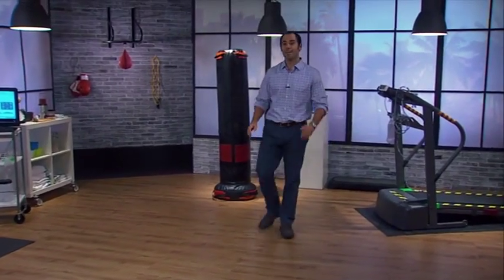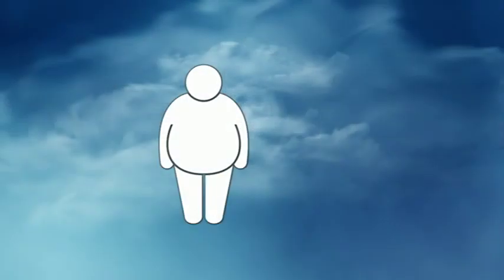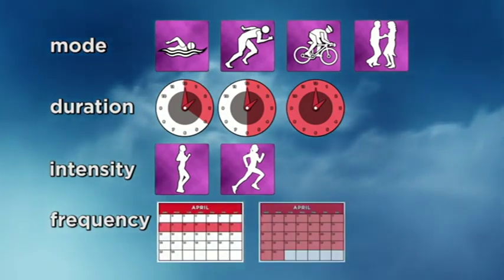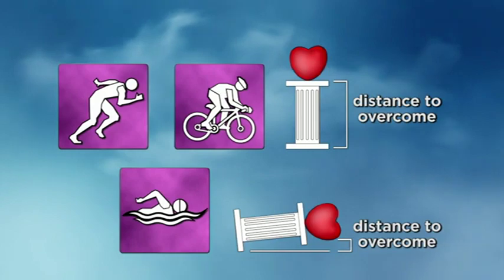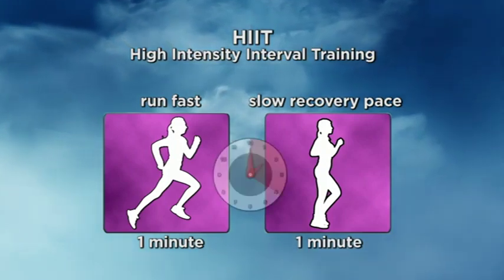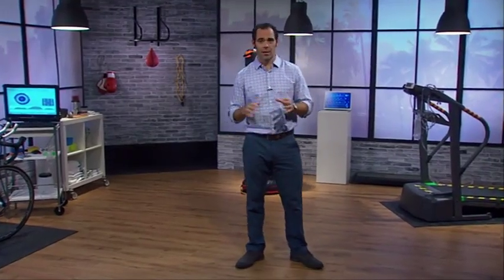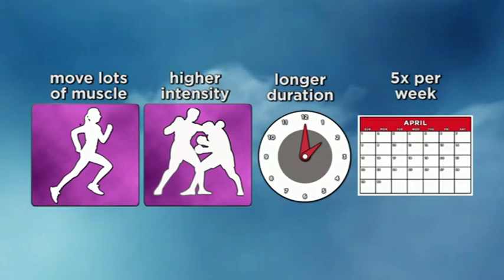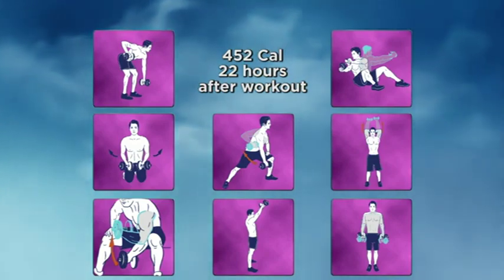Exercise for Fat Loss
While there are an infinite number of exercise strategies to choose from, only a few are scientifically proven to help you lose body fat. New studies examining the effects of exercise at the cellular level reveal the value of adding specific types of resistance training to any long-term fitness regime.